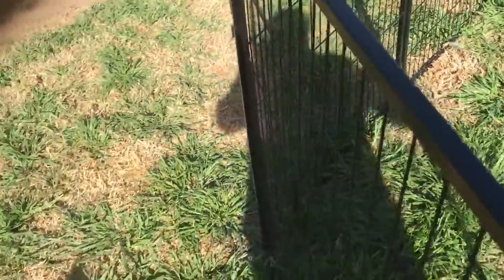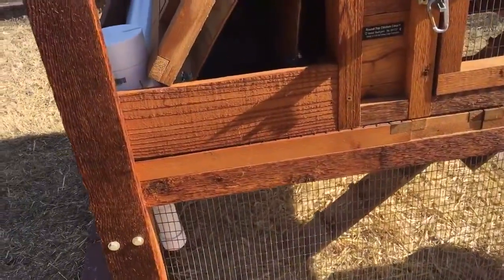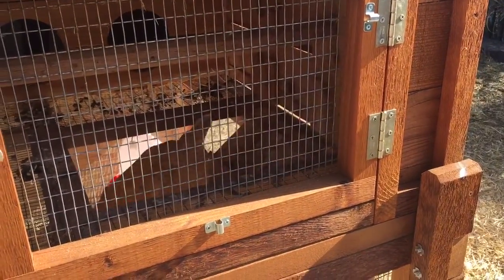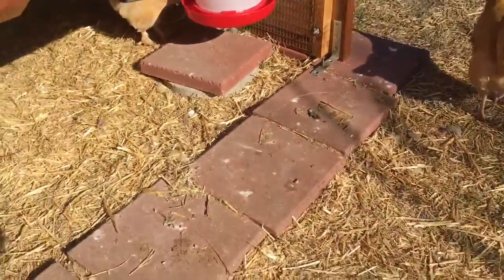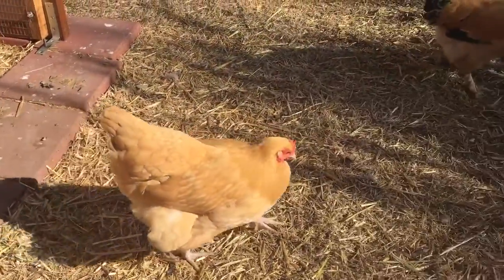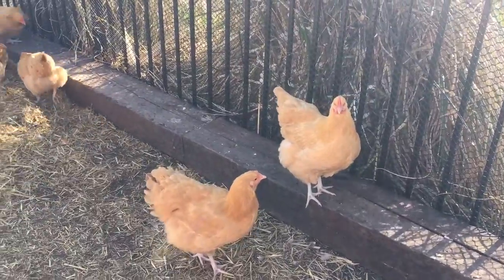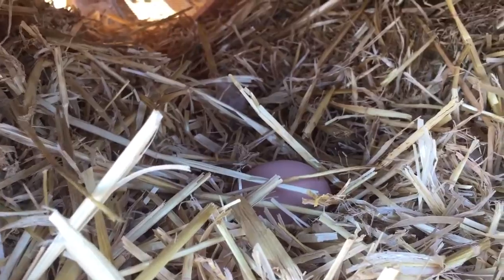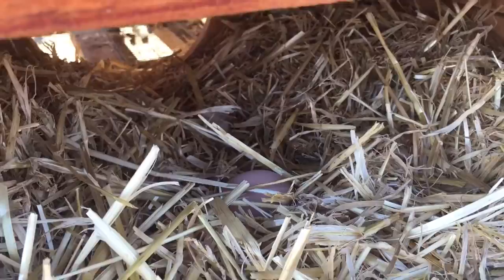Backyard Chicken Chronicles cont - Episode 16 - someone's in the nest box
I didn't have my camera with me, of course, and by the time I got it she came out. Darn!